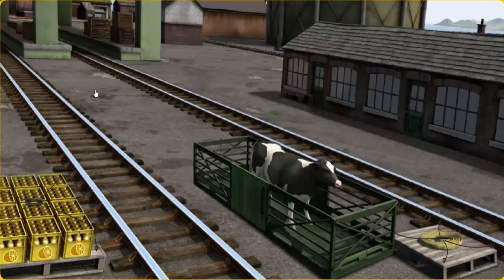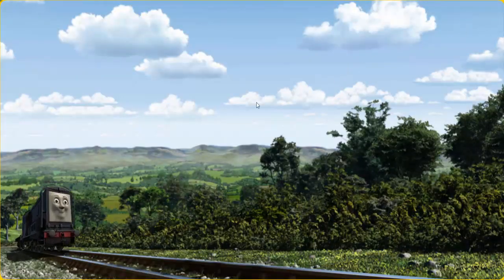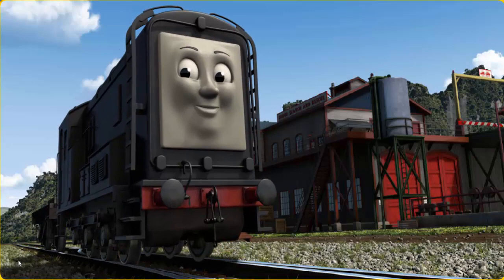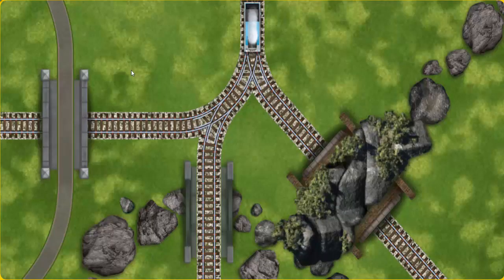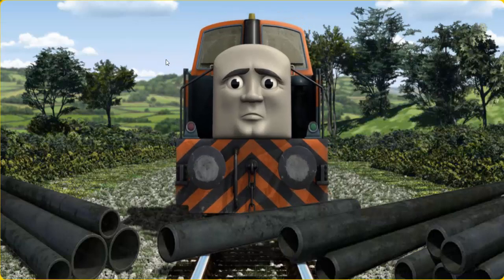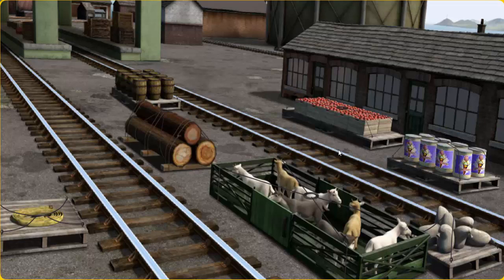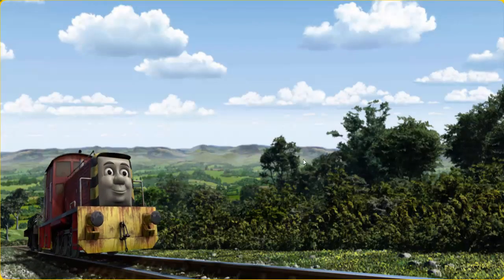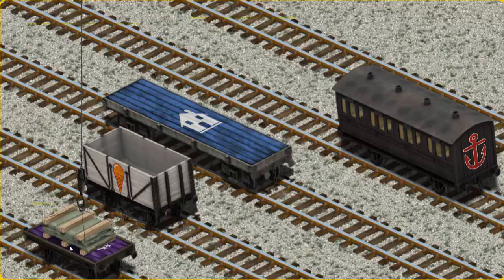Thomas and Friends - Thomas the Train 19